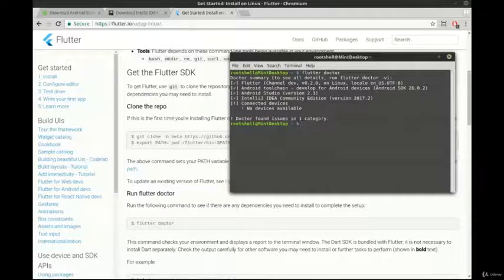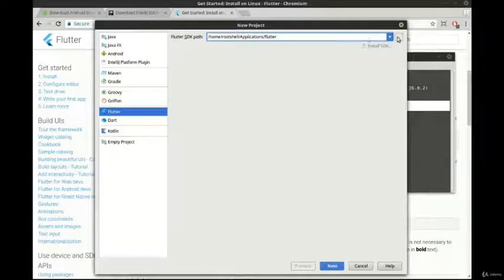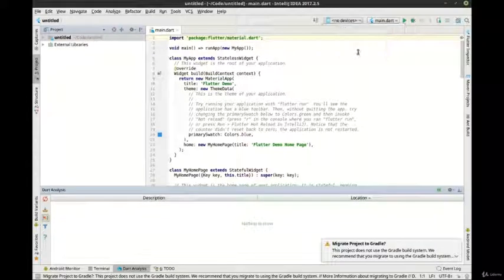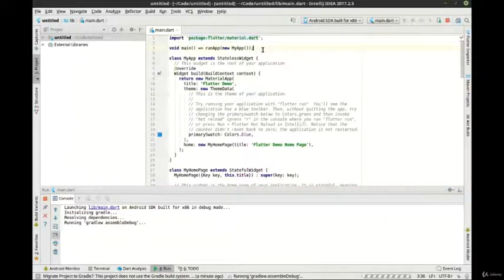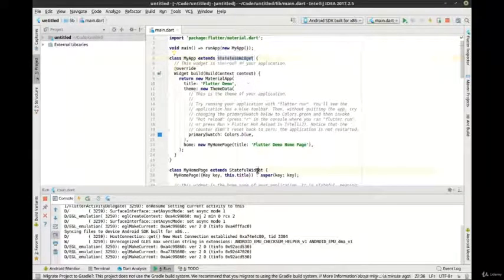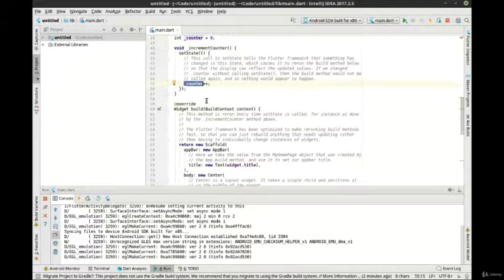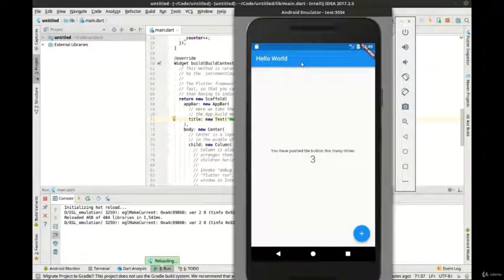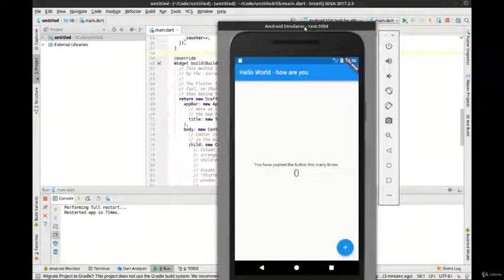Flutter Default App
This will show you to create your very first default flutter app